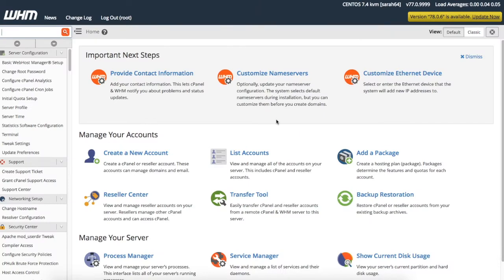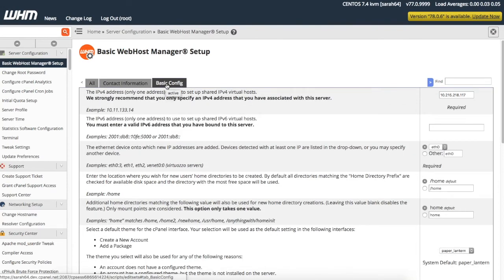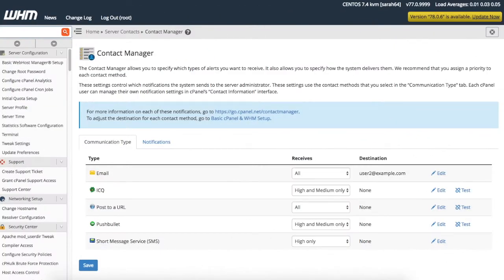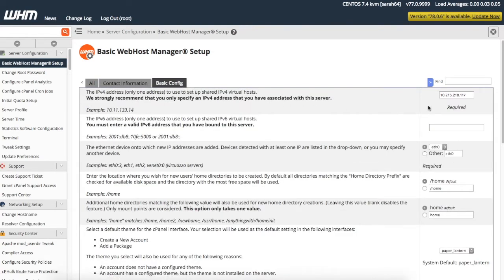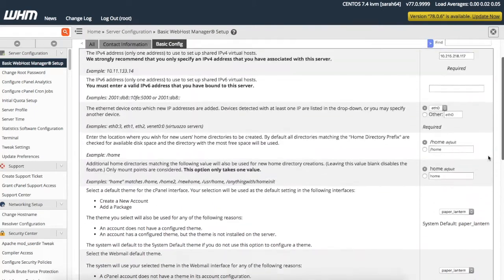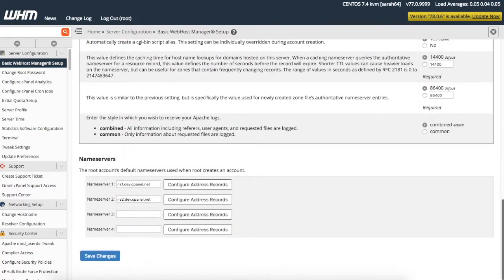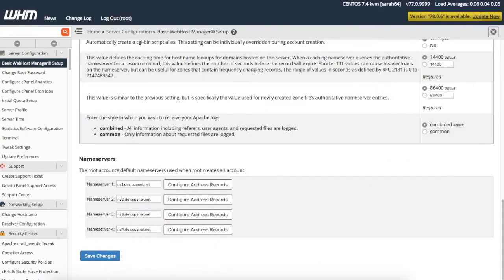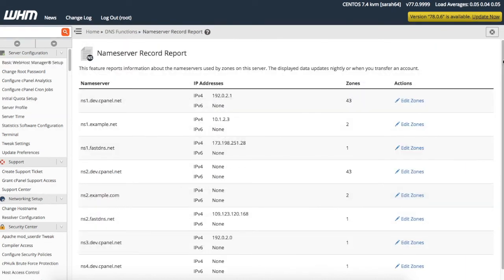WHM Tutorials - Basic WebHost Manager Setup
We filmed this video in cPanel & WHM version 78.

Ready to buy?
Having trouble? Open a support ticket